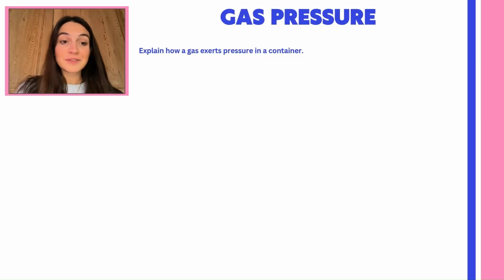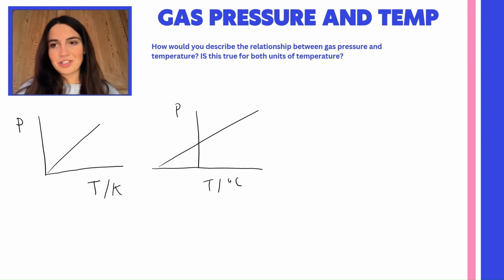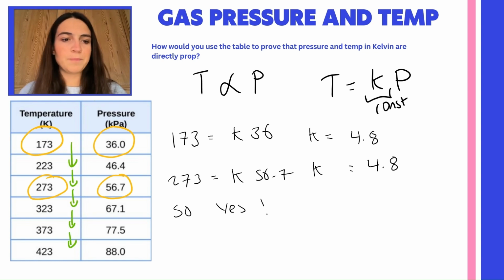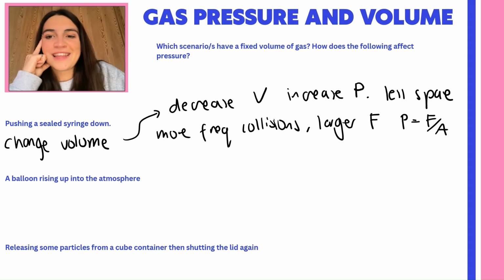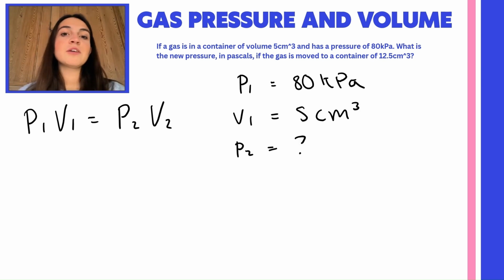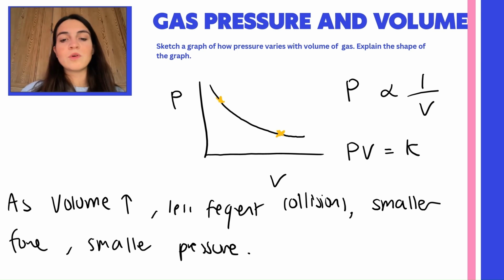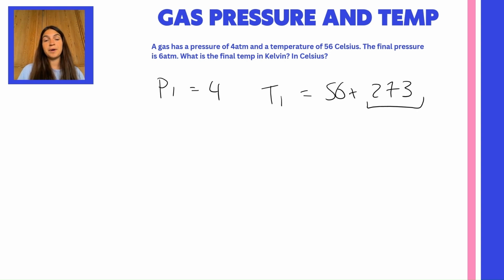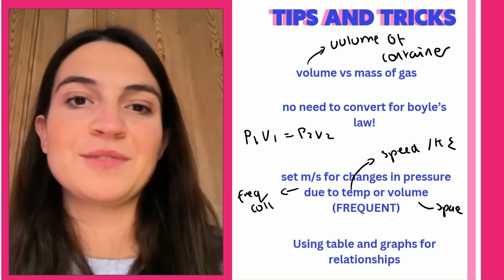Gas Pressure - WORKED EXAMPLES - GCSE Physics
🌬️ Gas Pressure | GCSE Physics Worked Examples 💨

In this video, I break down gas pressure step by step with worked example questions to help you master this key GCSE Physics topic! 🎯